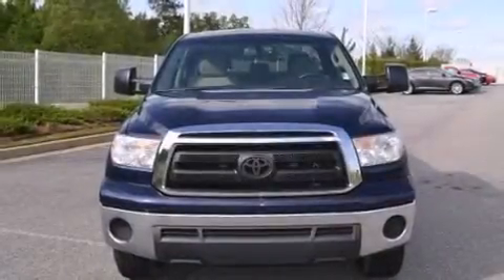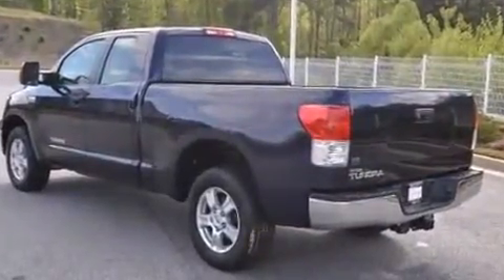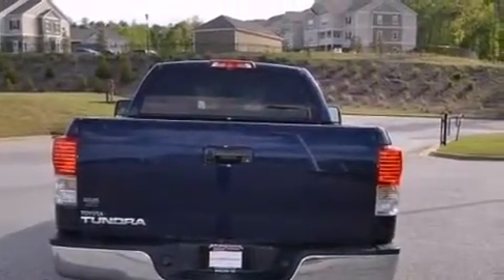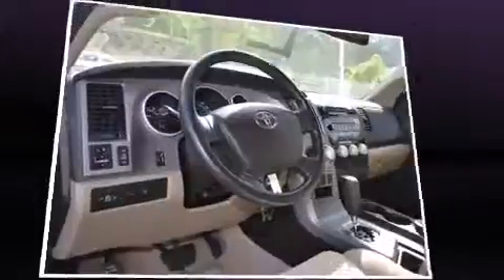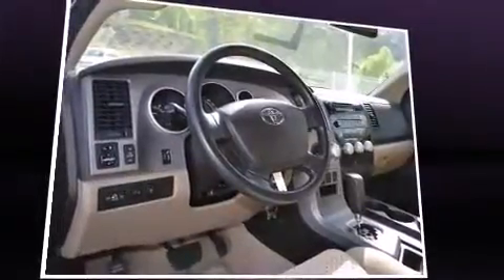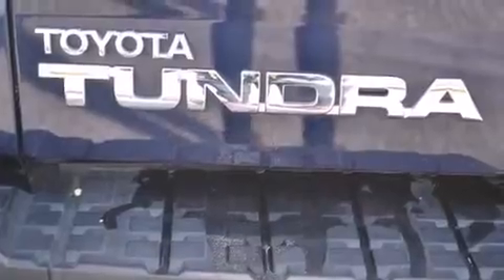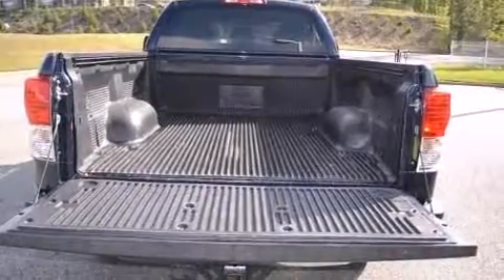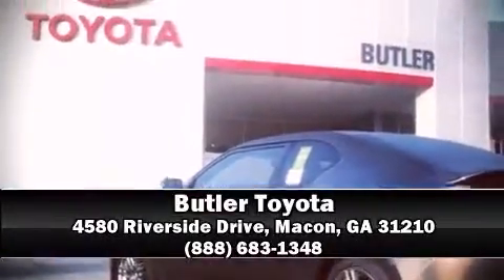2010 Toyota Tundra Dbl 5.7L V8 6-Spd AT in Macon, GA 31210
You're going to love the 2010 Toyota Tundra. Under the hood you'll find an 8 cylinder engine with more than 350 horsepower, and for added security, dynamic Stability Control supplements the drivetrain. Top features include power windows, 1-touch window functionality, variably intermittent wipers, front dual-zone air conditioning, skid plates, remote keyless entry, an overhead console, and much more. Passenger security is always assured thanks to various safety features, such as: dual front impact airbags, head curtain airbags, traction control, ignition disabling, and 4 wheel disc brakes with ABS. Brake assist technology provides extra pressure when applying the brakes. This vehicle has achieved Certified Pre-Owned status, by passing Toyota's comprehensive certification process. We know that you have high expectations, and we enjoy the challenge of meeting and exceeding them! Please don't hesitate to give us a call.